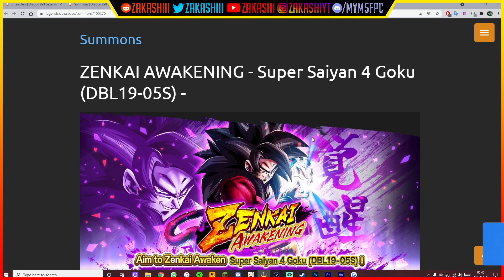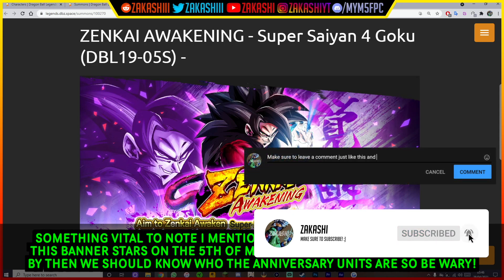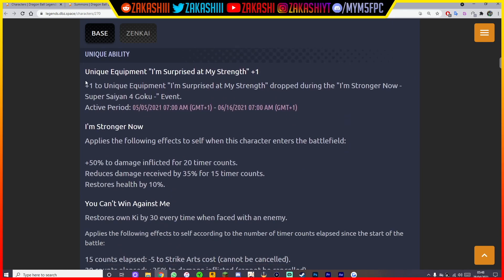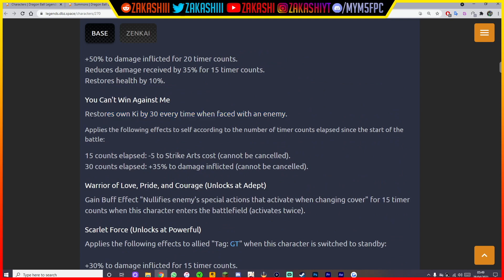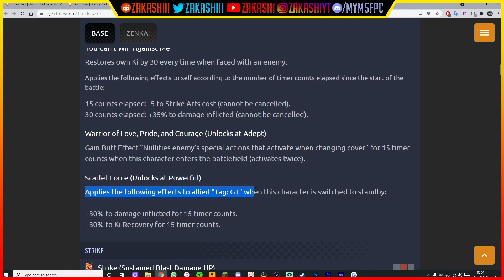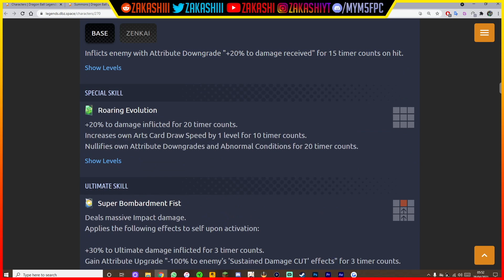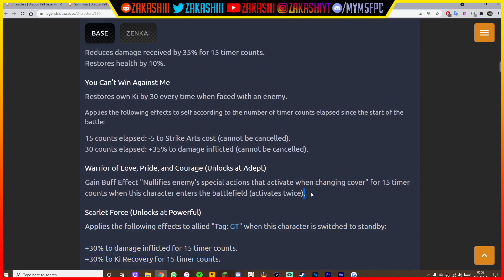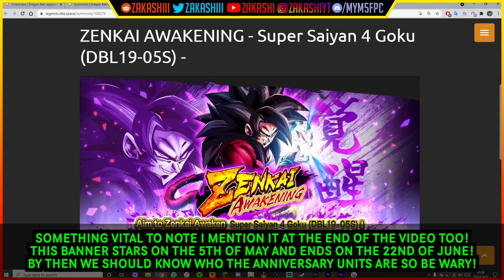SHOULD YOU ZENKAI? SSJ4 GOKU FULL ZENKAI KIT BREAKDOWN! | Dragon Ball Legends | Summons